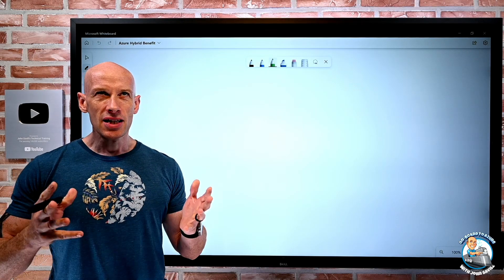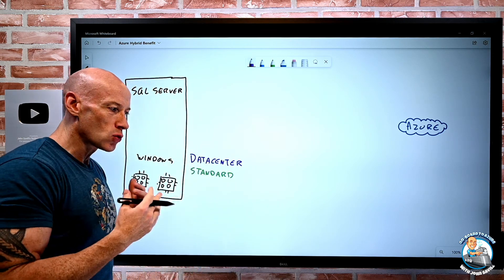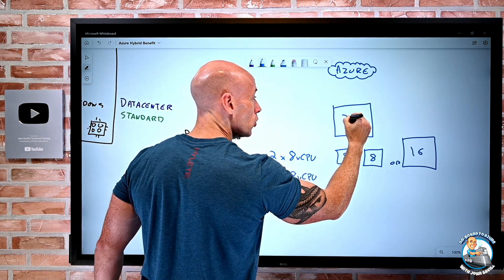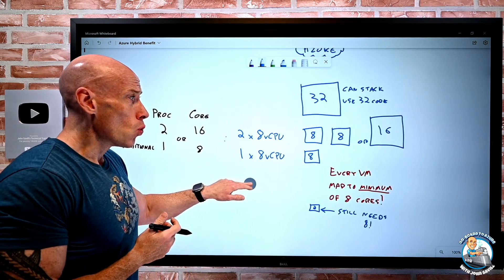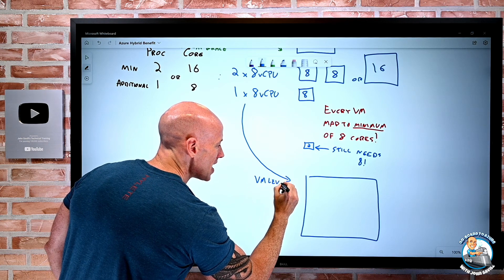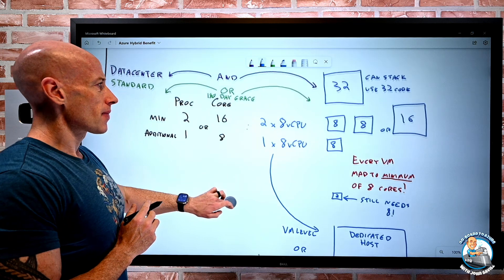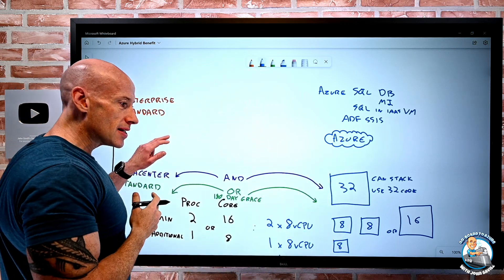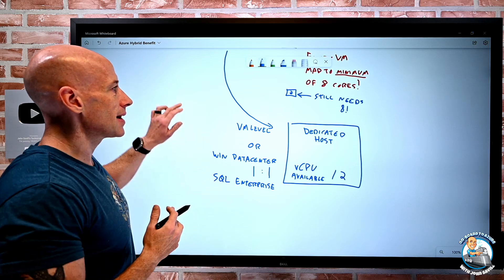An Overview of Azure Hybrid Benefit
In this video we explore Azure Hybrid Benefit, what it is and how to correctly use it.

0:00 - Introduction
0:10 - Existing licenses and move to Azure
1:19 - Windows Server
3:58 - 8 core minimum per VM
5:42 - Hybrid rights
6:50 - Azure Dedicated Host use
9:59 - SQL Server licenses
12:38 - Summary